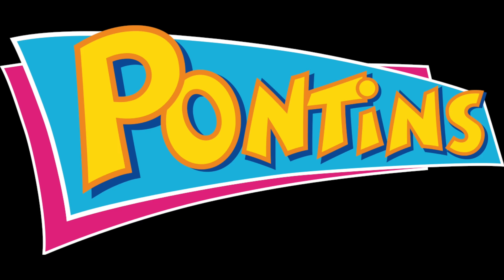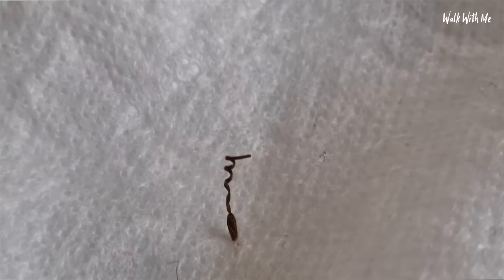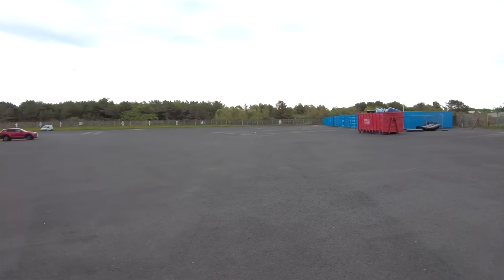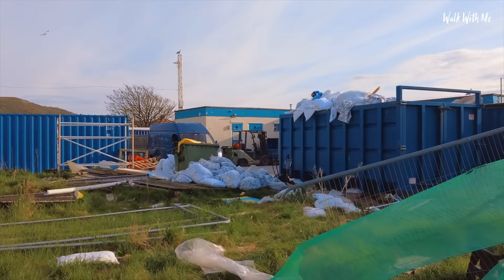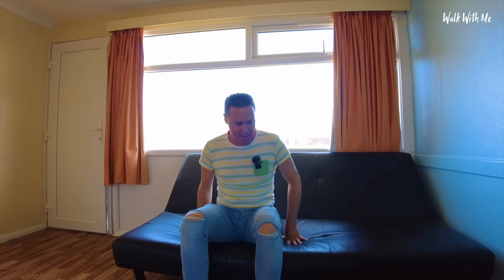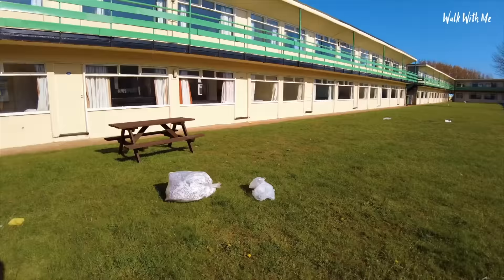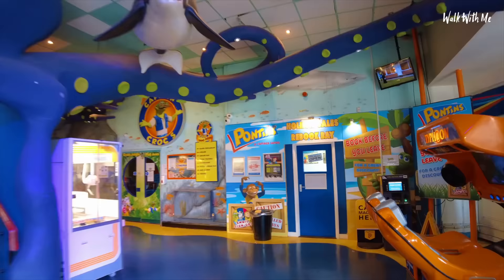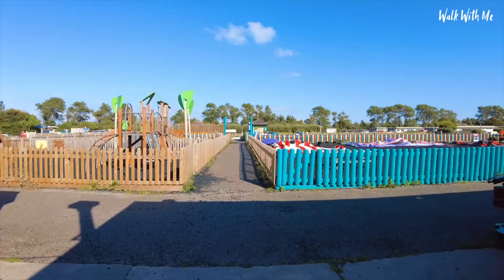I Visit EVERY Pontins In The UK - I Was SHOCKED!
I Stay at EVERY Pontins in the UK to see the accommodation and what the parks are like.
It's famously got a bad reputation and Brean Sands in Somerset famously hit headlines when it was branded the UK’s worst holiday park – with more than 3,000 terrible reviews on TripAdvisor

I stay in the last 4 in the country

is it that bad .. Let's find out and ill tell u the one I think is the worst and best?